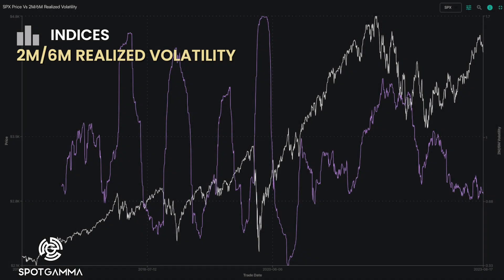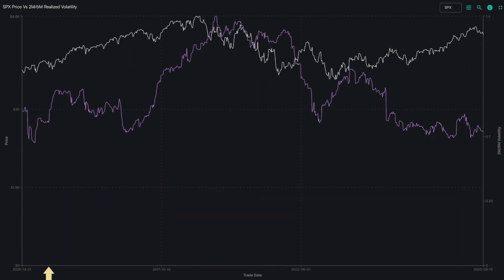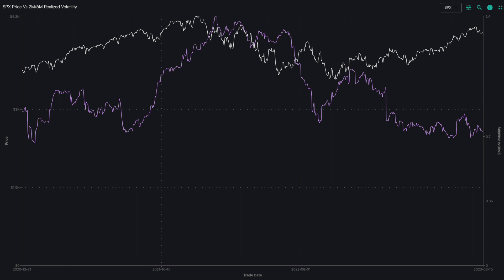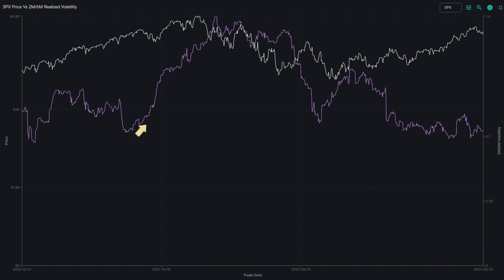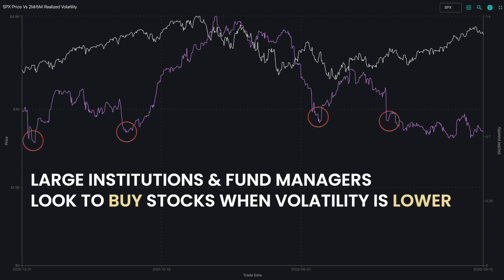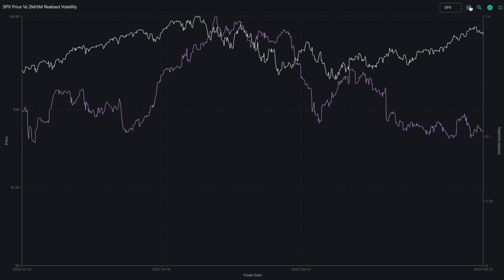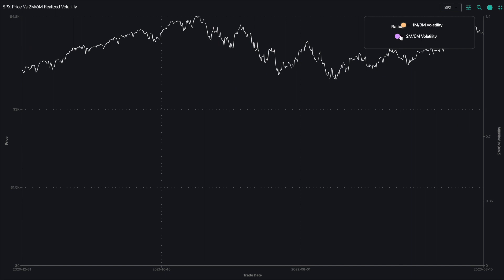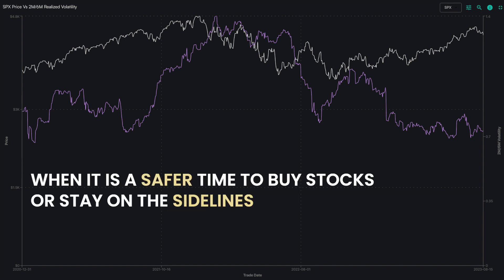Two Month / Six Month Realized Volatility Ratio | SpotGamma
The Two Month / Six Month Realized Volatility Ratio is a way traders can see, at a glance, whether volatility is increasing or decreasing over a half-year perspective.

Here, the X-axis identifies the trade date, and the y-axis identifies the notional value of price on the left with the volatility ratio on the right. The key takeaway from this chart is that a declining purple line indicates a period of lower recent volatility and a more stable pricing environment (safer). When the purple line spikes upward, we see more near term volatility and less stable markets (more risky). Many large institutions and fund managers look to buy stocks when volatility is lower and markets are considered to be more stable.

In addition to the two month over 6 month view, you can click the icon above the chart to reveal the 1M over 3M volatility ratio, similarly, displaying when volatility is high (upward spikes) or low (downward spikes). Again, this chart gives you, at a glance, a sense of how the major Indices and ETFs have been reacting lately to volatility and when it is a safer time to buy stocks or stay on the sidelines.